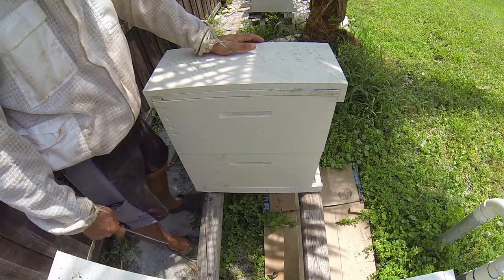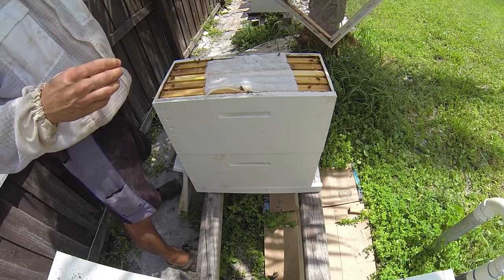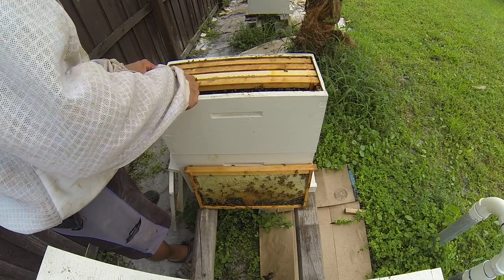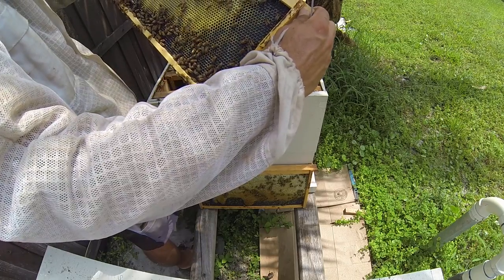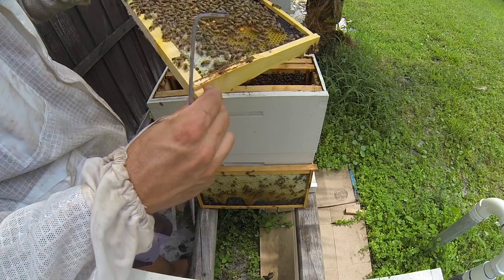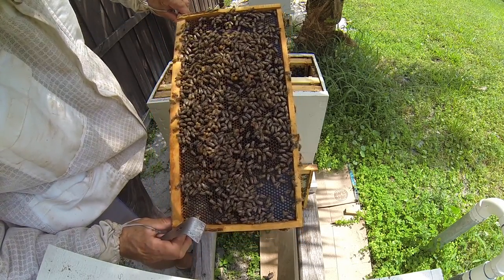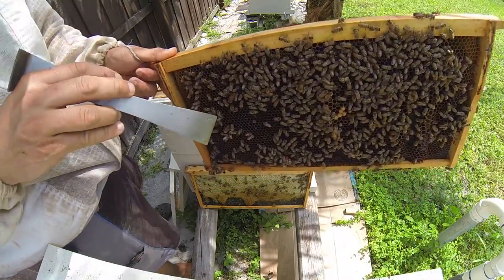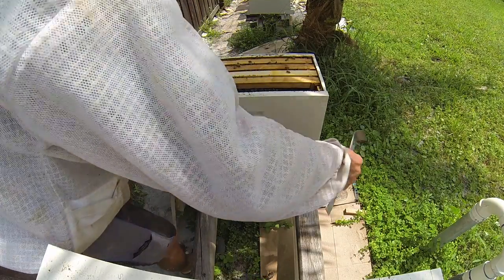Laying Worker 5 Frame Combine Part 3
Final video for the Laying worker 5 frame combine.  SUCCESS!!!

Even if you don’t buy the specific linked item, and buy something totally unrelated.

Hive Tool
Queen Clips with Queen Marking Cage
Ventilated Cowhide Gloves
Varroa Easy Mite Check
JZBZ Queen Cups
Grafting Tool
Queen Markers
Oxalic Acid

GoPro 11
GoPro 11 Batteries